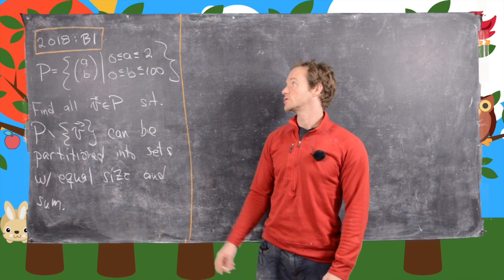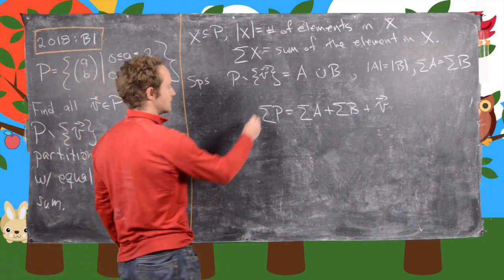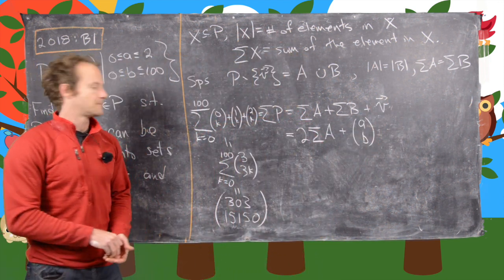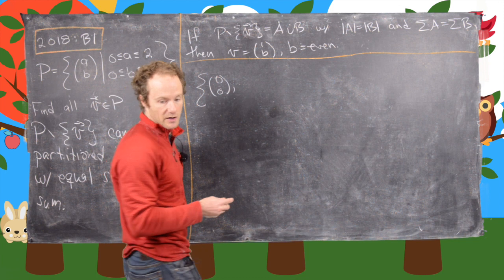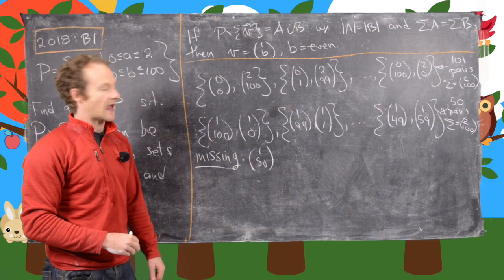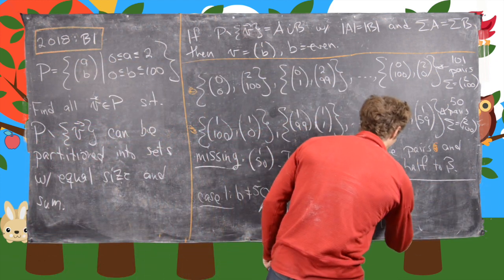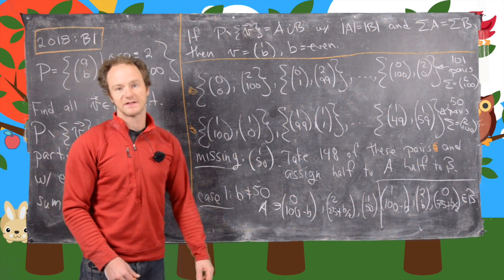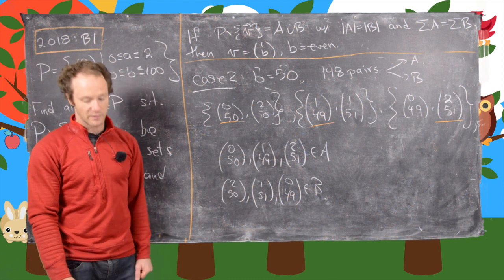Putnam Exam | 2018: B1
We present a solution to question B1 from the 2018 Putnam Exam.